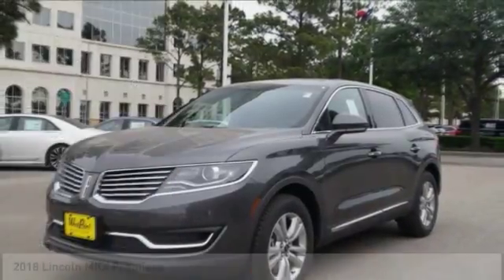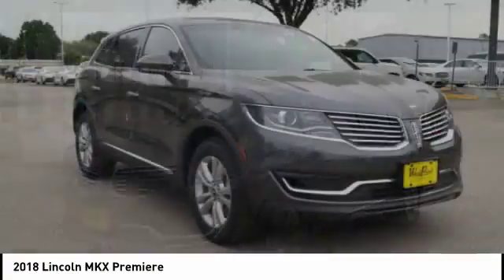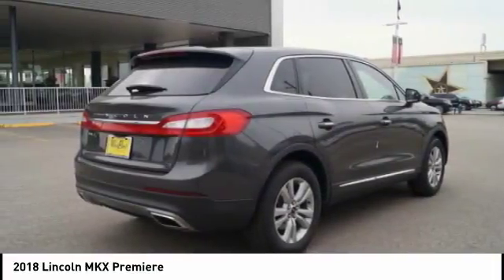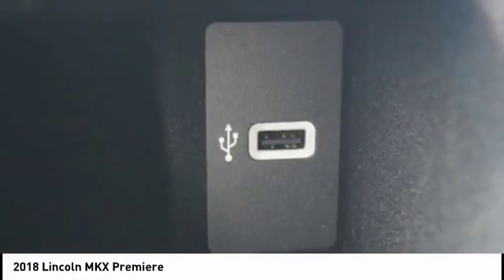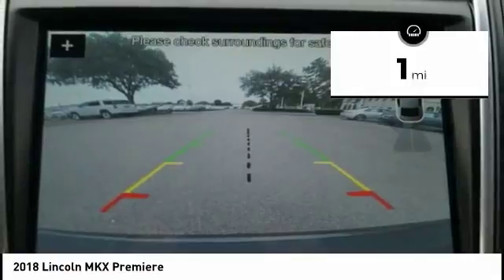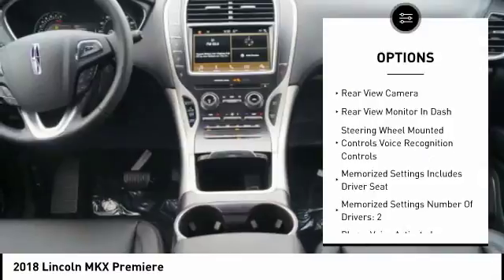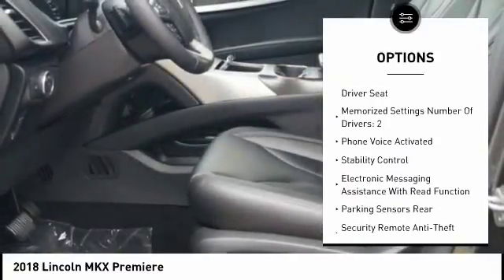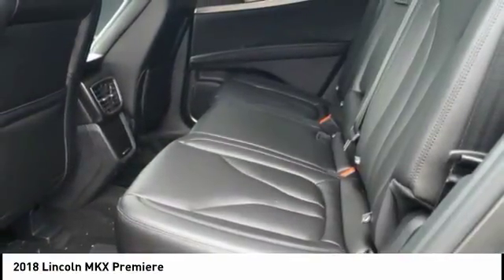2018 Lincoln MKX Houston TX 8P196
2018 Lincoln MKX Premiere

Looking for the right suv? Today could be your lucky day. this 2018 Lincoln MKX could be yours.